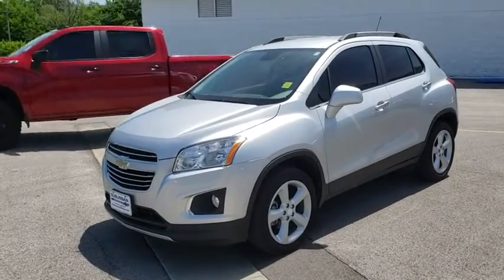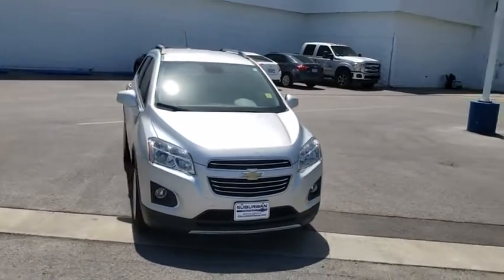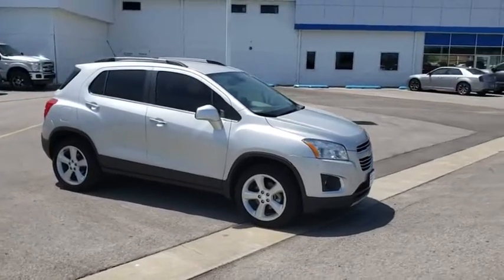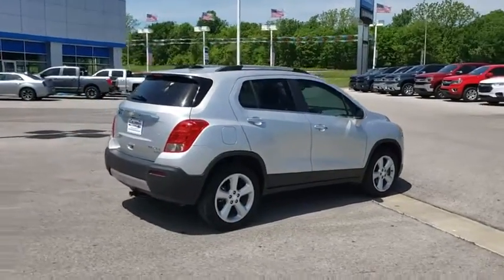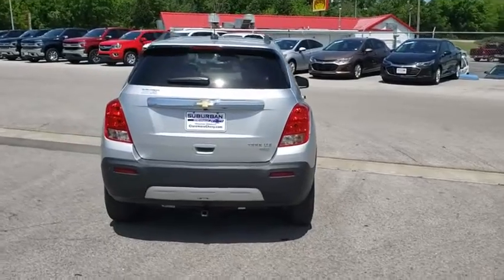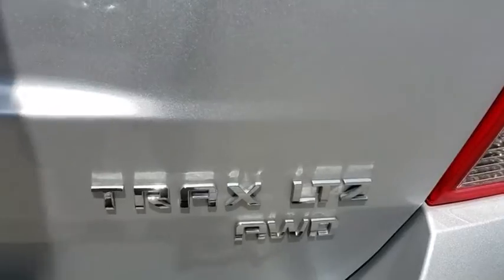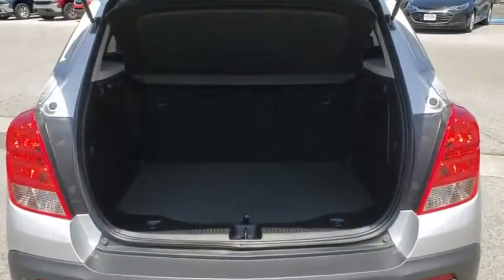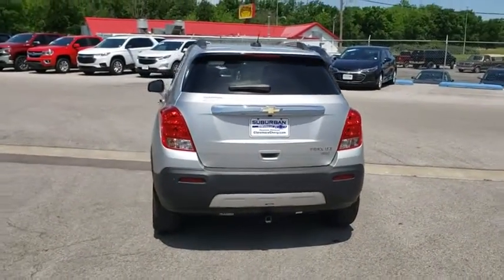2016 Chevrolet Trax Owasso, Tulsa, Claremore, Pryor, Broken Arrow, OK U626020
Silver Ice Metallic Used 2016 Chevrolet Trax available in Owasso, Oklahoma at Suburban Chevrolet. Servicing the Tulsa, Claremore, Pryor, Broken Arrow, OK area.

Suburban Chevrolet
1300 S Lynn Riggs Blvd

Recent Arrival! **CERTIFIED BY CARFAX NO ACCIDENTS**, **NON SMOKER**, **KEYLESS ENTRY**, **LEATHER INTERIOR**, **WE DELIVER ANYWHERE**, **POWER WINDOWS**. Odometer is 6619 miles below market average!Silver Trax LTZ ECOTEC 1.4L I4 SMPI DOHC Turbocharged VVT AWDReviews:* Respectable passenger space for its size; plenty of storage slots; lots of standard equipment for the money; excellent crash test scores. Source: Edmunds